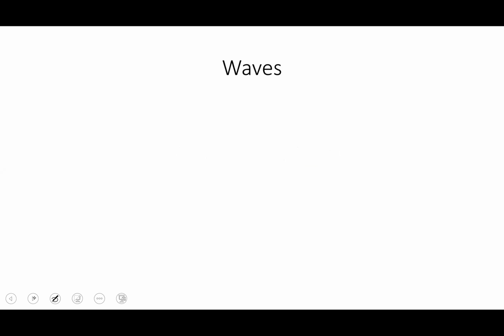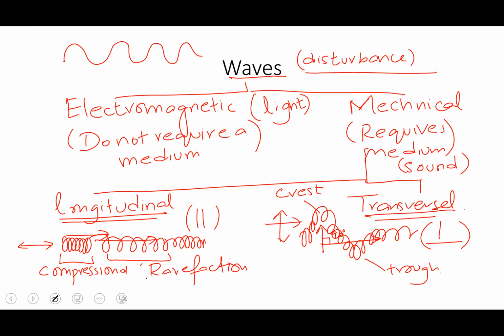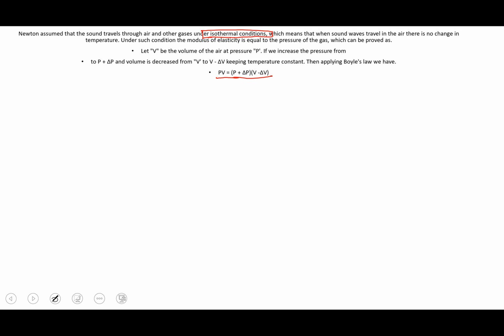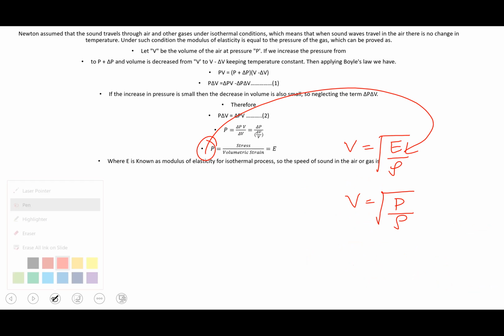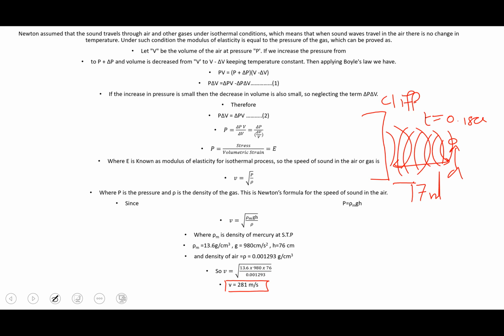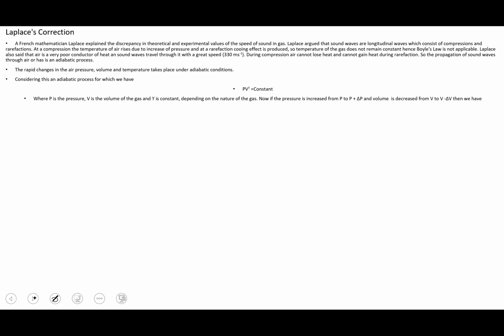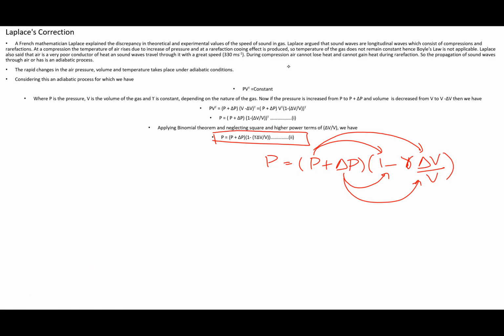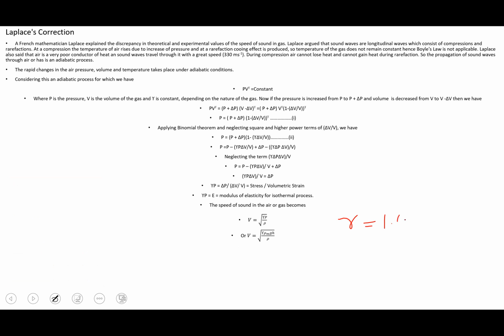How to calculated speed of Sound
Students will be able to calculate the speed of Sound